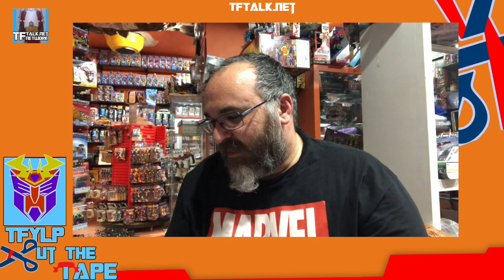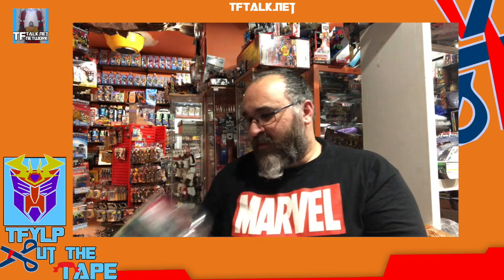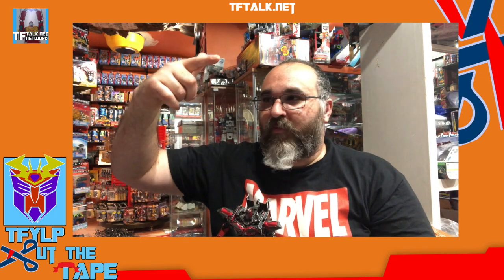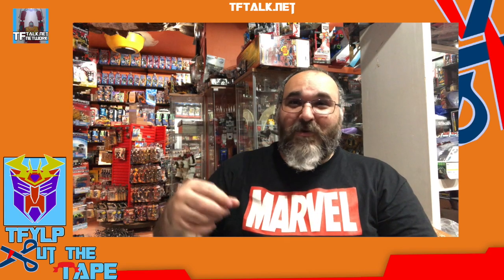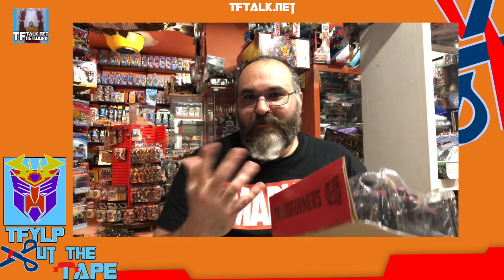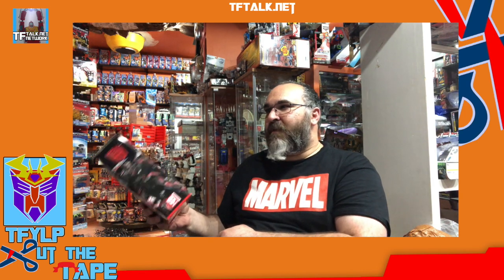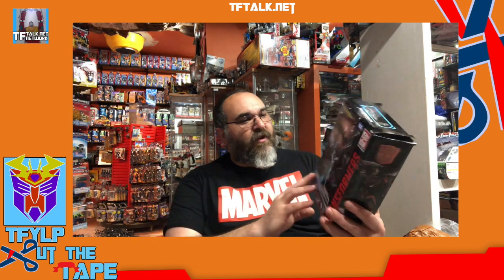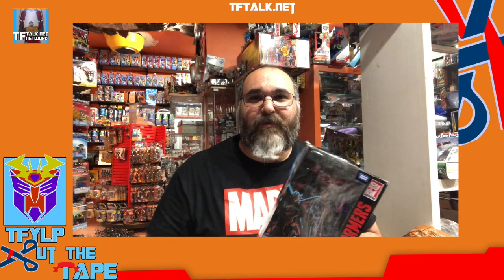epaT eht tuC - (Cut the Tape in Reverse)